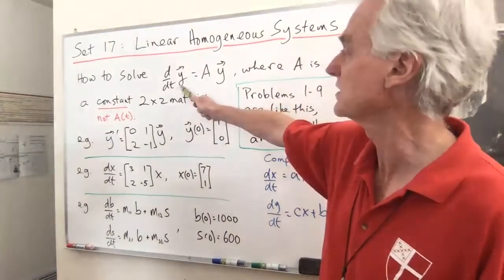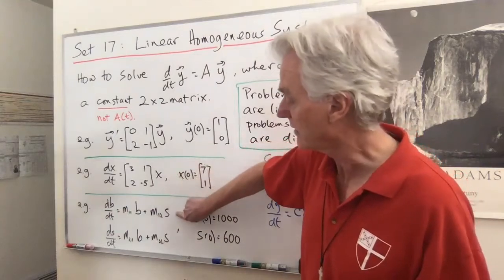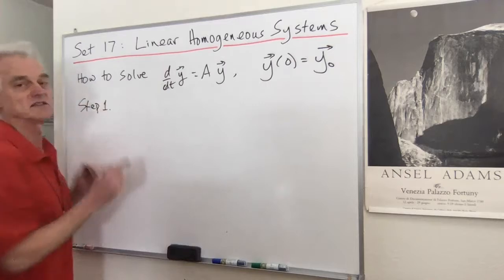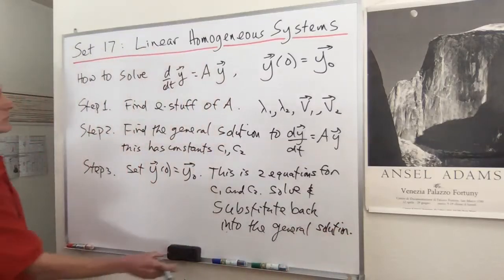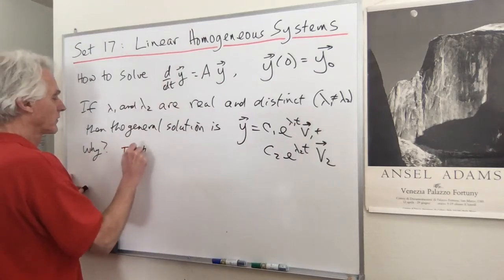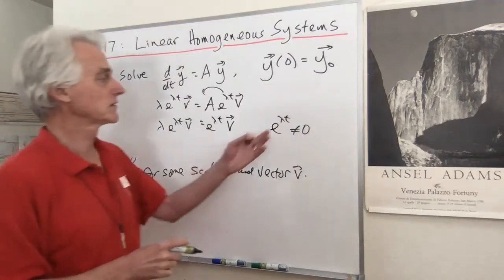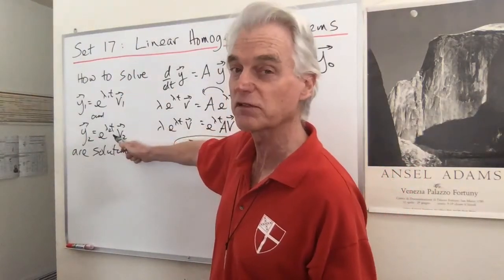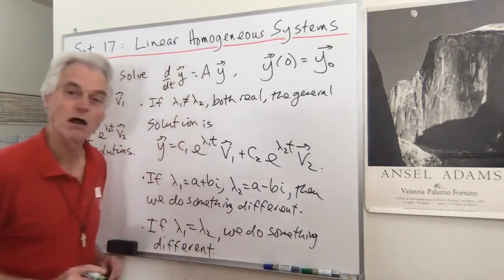239 set 17 into to problems 1 to 9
Solutions to systems of 2 first order linear homogeneous ODEs, written in vector notation.  In other words, solutions to
y-prime = A y where y is a vector and A is a 2x2 matrix.